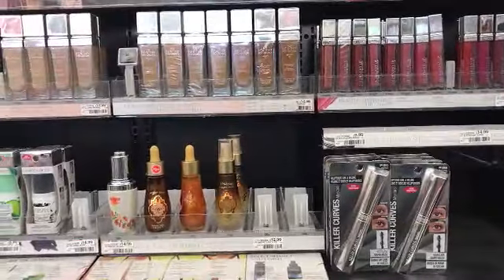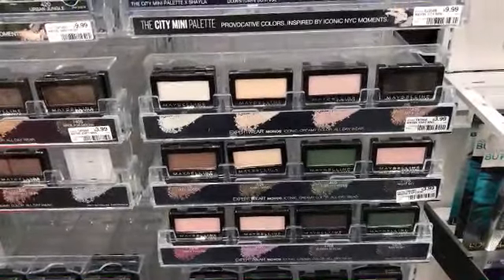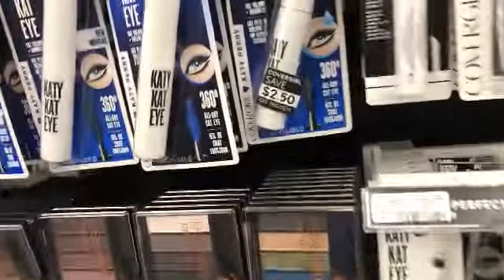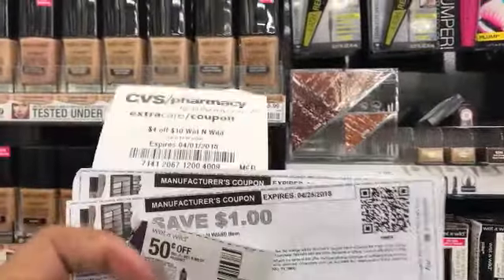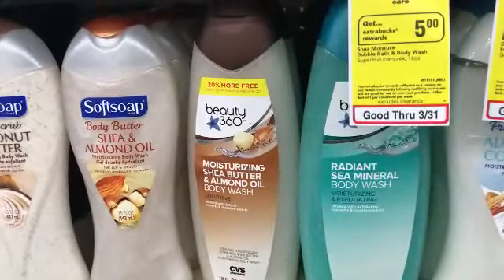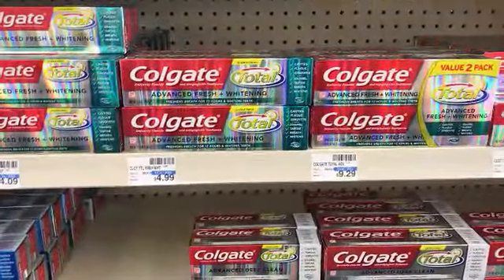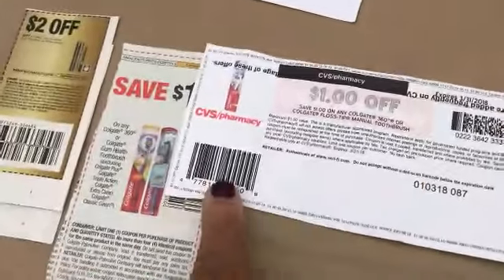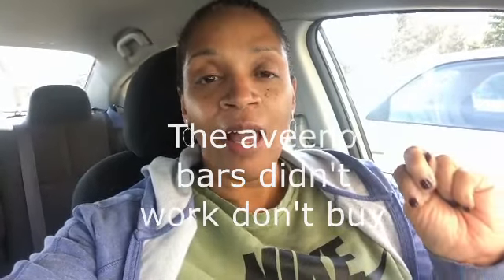CVS CVS CVS 3/25 thru 3/31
Sorry guys the Aveeno bars just work had to return all my product.